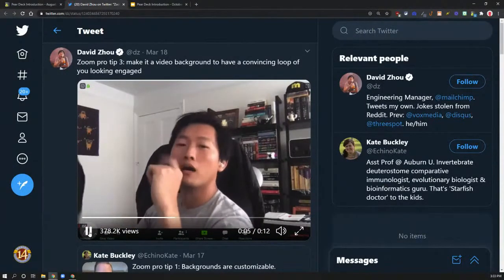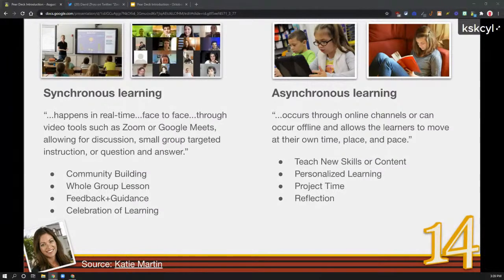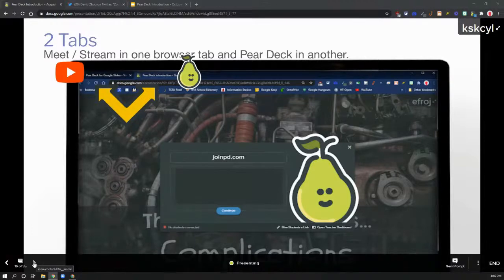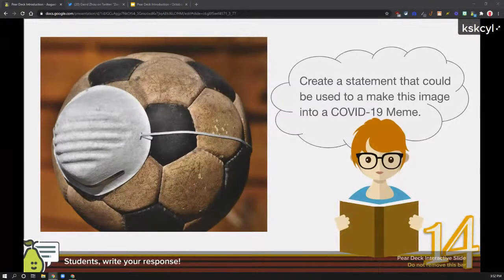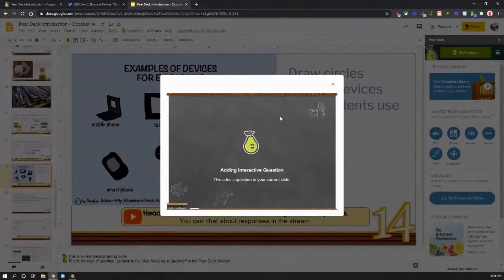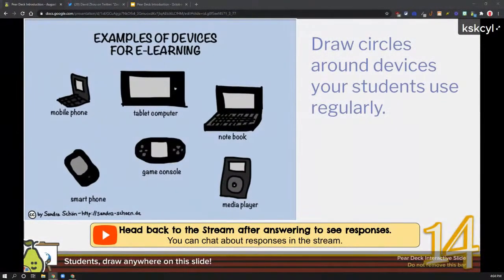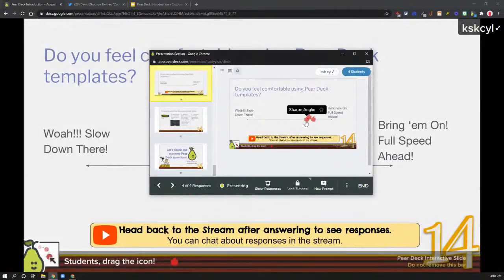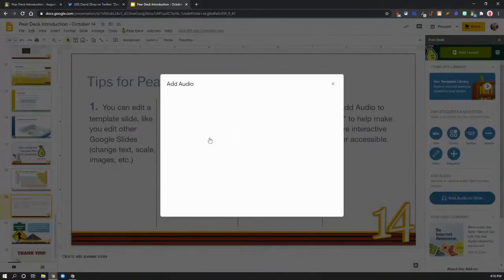Pear Deck and Google Slides: Great for Face-to-Face and Remote Instruction